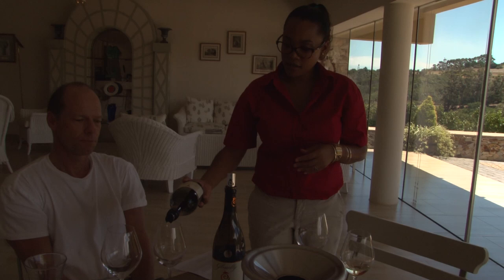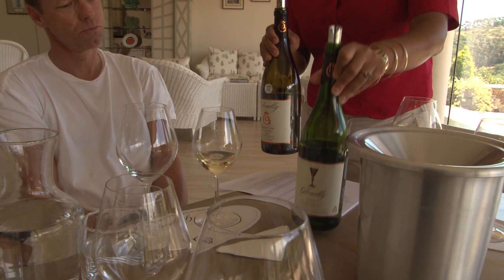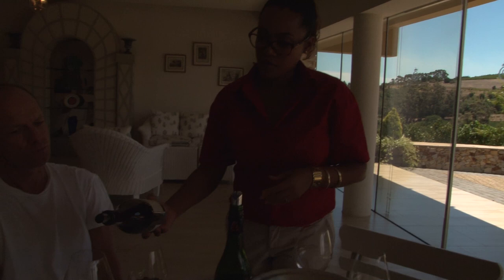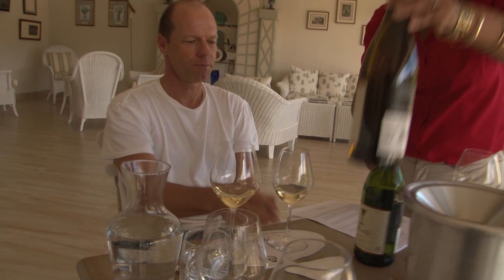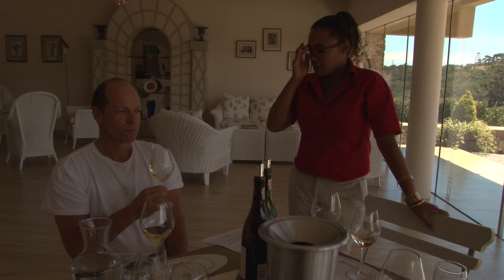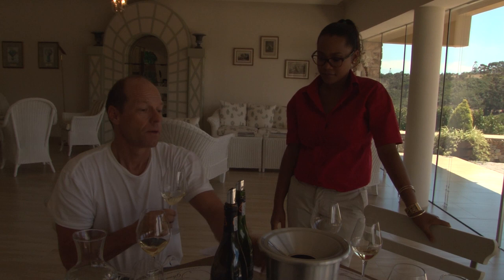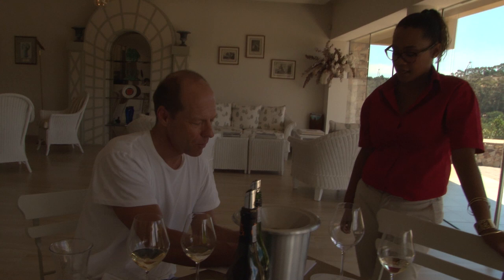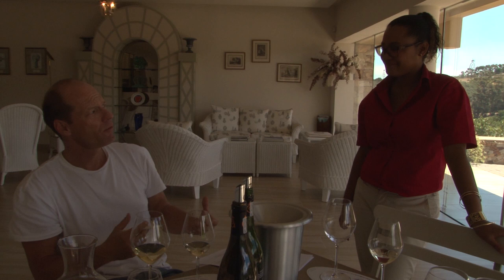Glenelly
Glenelly Wein
zum nachlesen mit Videos und Fotos